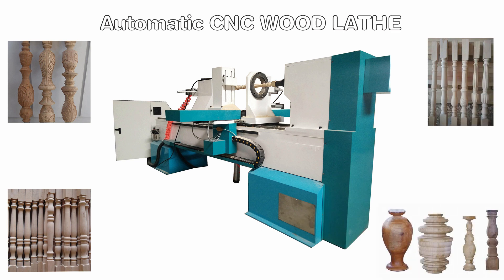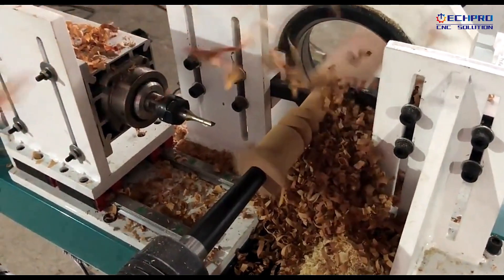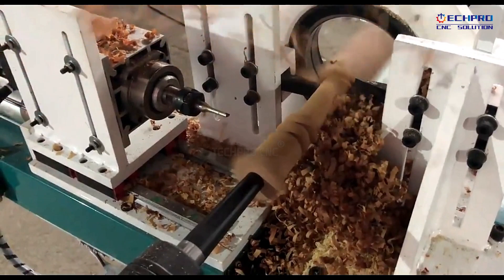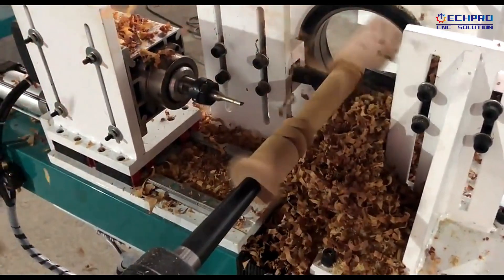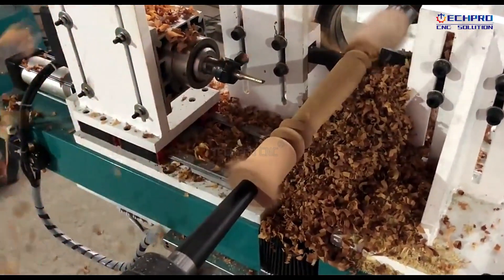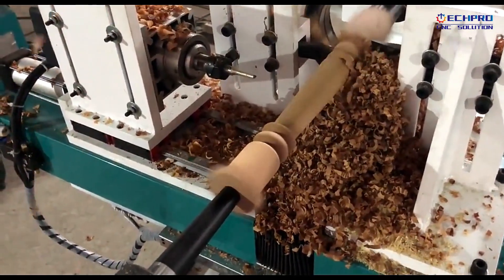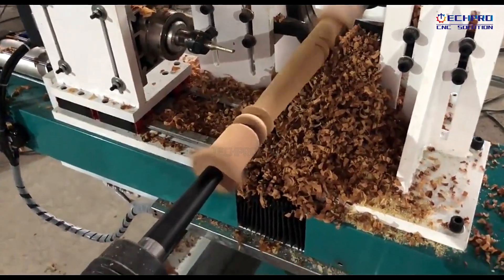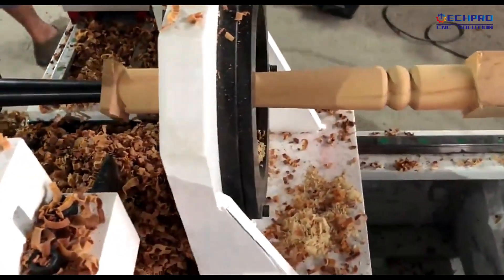China CNC staircase columns woodworking lathe machine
Machine Application
Applicable materials : Can process a variety of wood materials such as oak, sandalwood, eucalyptus, birch, rosewood and so on.
Processing
  staircase columns, curved rounds, vases, tables and chairs, European stair columns, wooden hangers and washbasins, cylindrical, conical, curved, spherical and other complex shapes of revolving wood products or wooden semi-finished products.